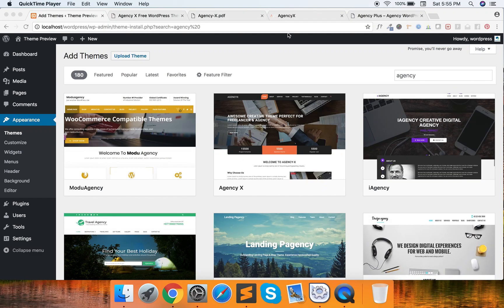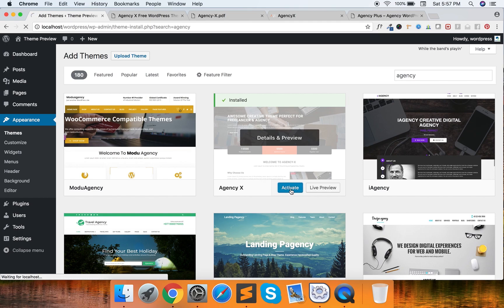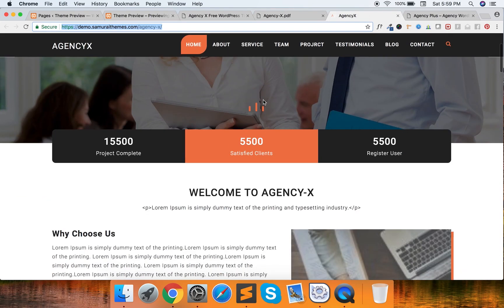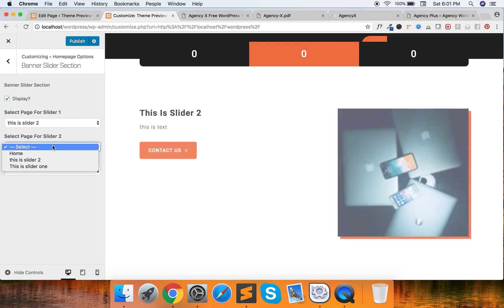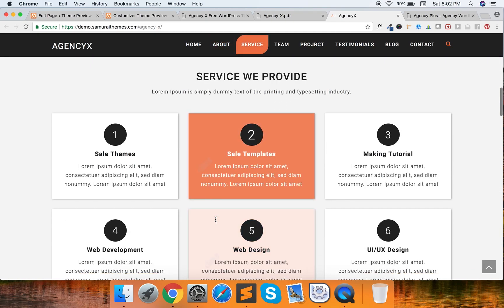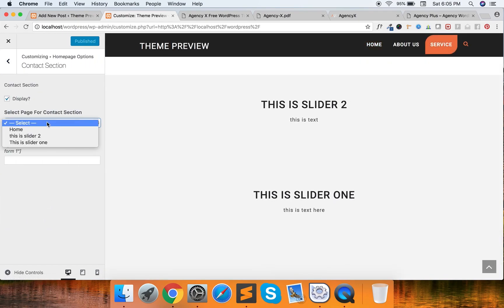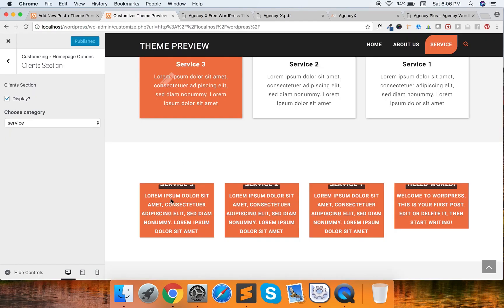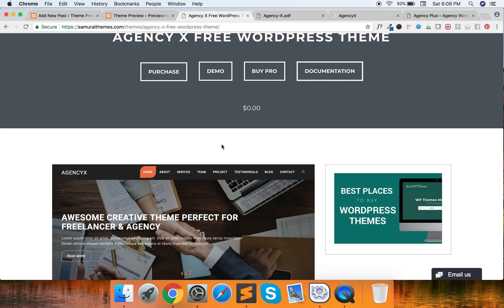How to Make Agency Website in 10 Minute from Start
How to Make agency Website in 10 Minute from Start Using Agency X WordPress Theme